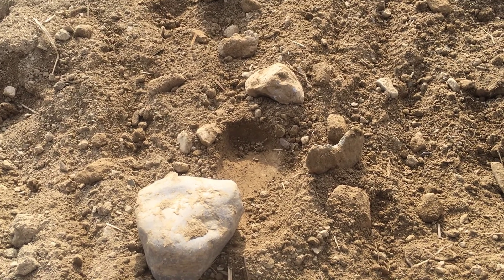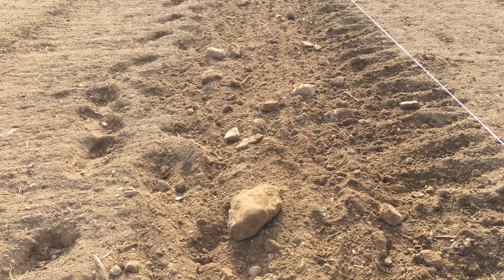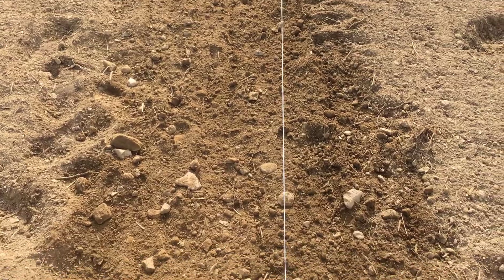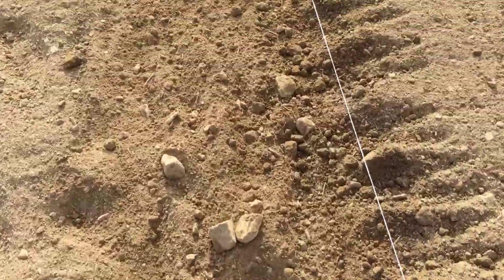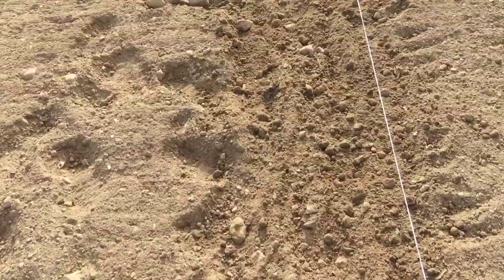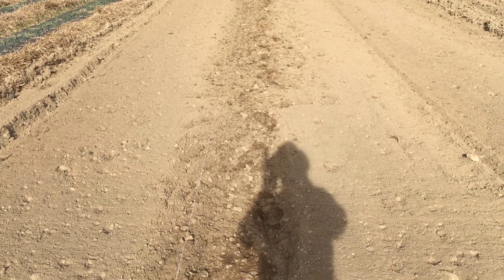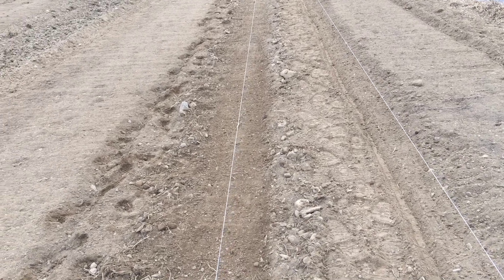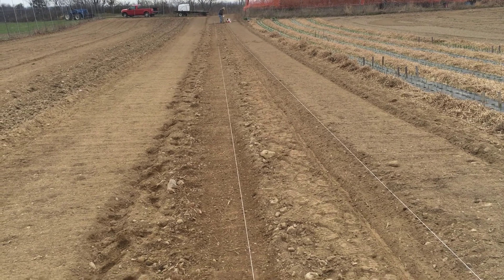1st planting of snap peas and beans for the season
As the day winds down, the old man and I seed our first planting of snap peas and beans for the season.  We'll continue this weekly for the beans until September.  Watch the video or click the link below to view one of our favorite homesteader's channel: